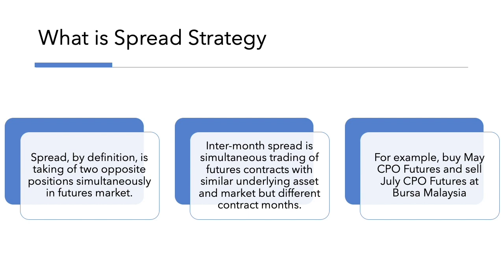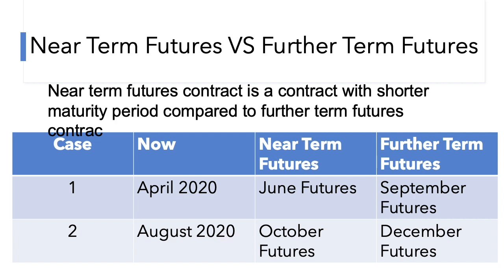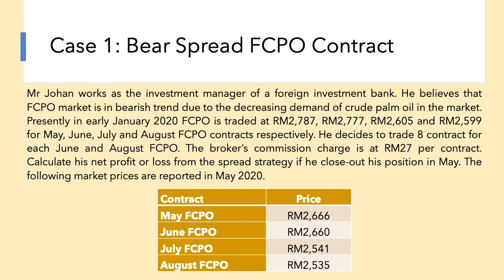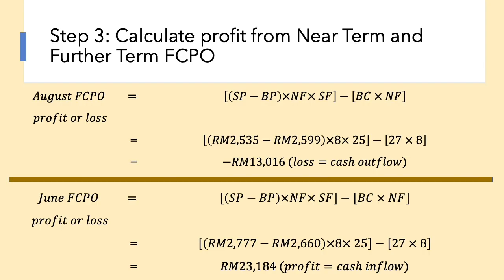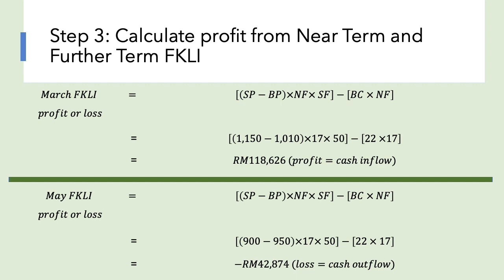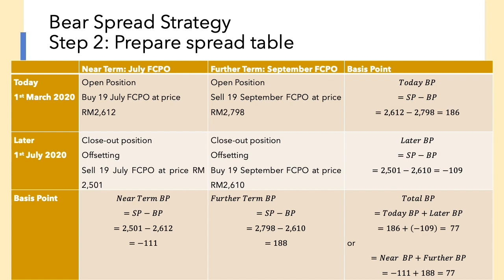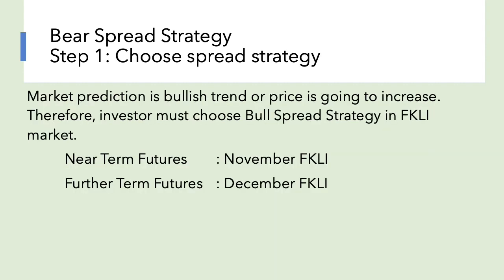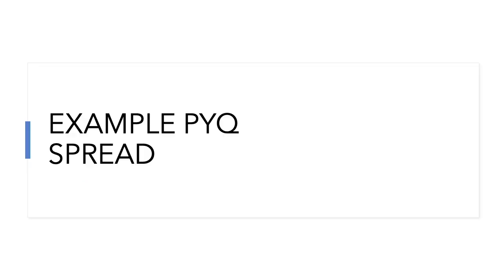INTER MONTH SPREAD IN FUTURES MARKETS